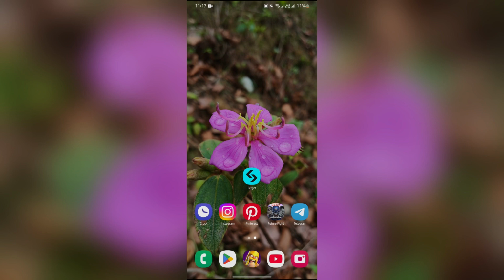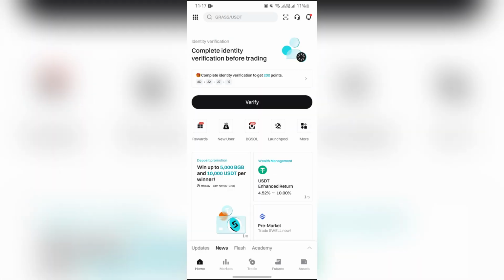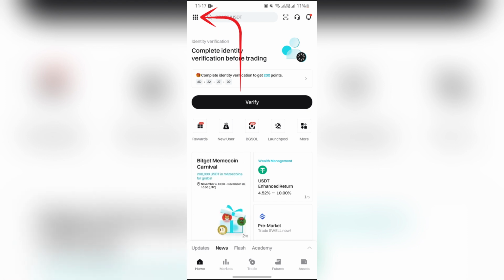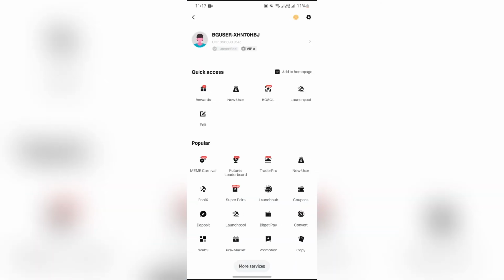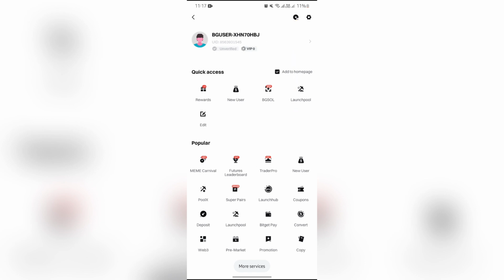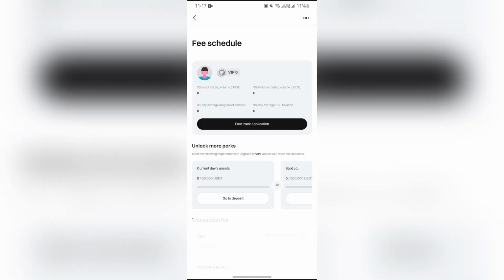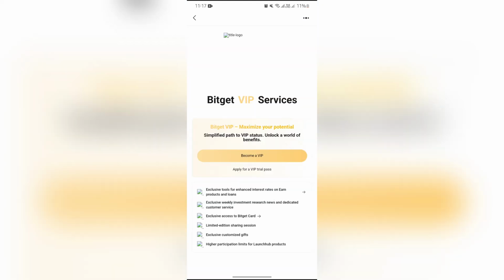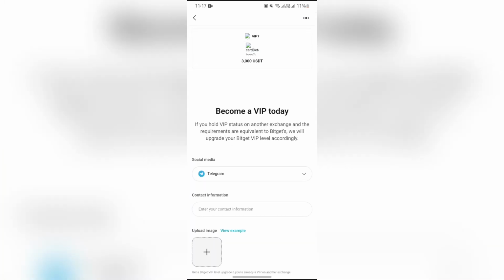How to Become VIP in Bitget 2024? (Pro Tips)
Learn how to become a VIP member on Bitget and access exclusive benefits, including reduced trading fees, priority customer support, and more. This guide outlines the steps to earn VIP status and enhance your Bitget experience in 2024.